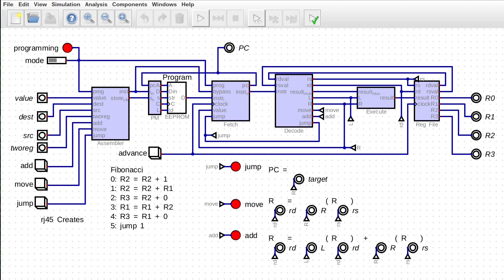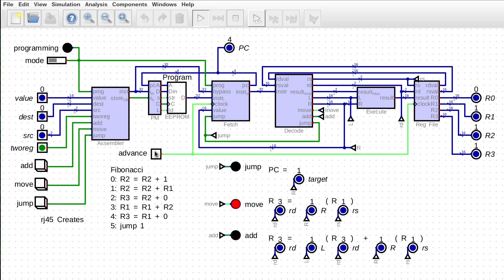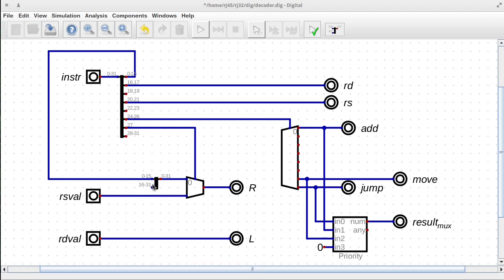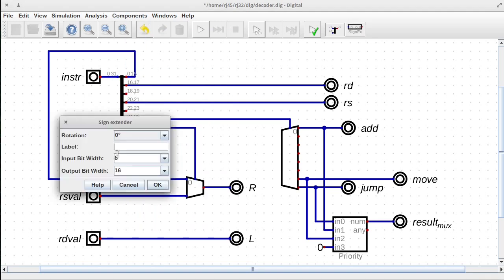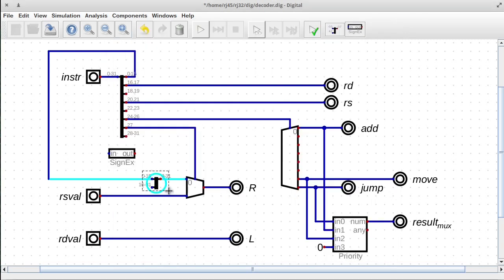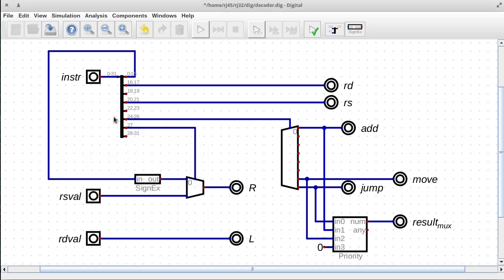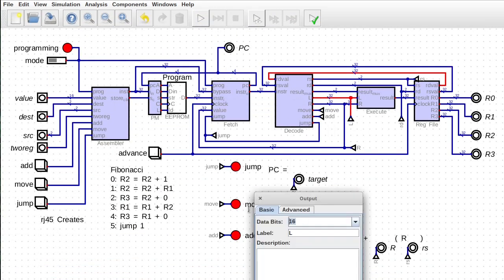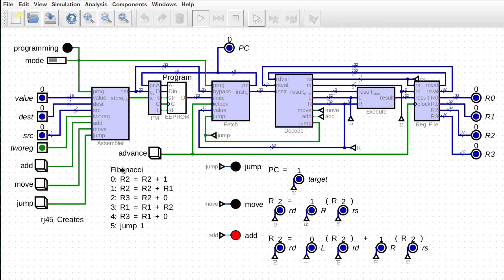[012] 32-bits! - Building a CPU From Scratch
In this episode, the processor is upgraded to 32-bits while the instruction size is downgraded to 16-bits to make it more in line with the design I have in mind.

This is in a CPU built from scratch using Digital, a digital logic simulator we can use to build a CPU that can run on an FPGA.